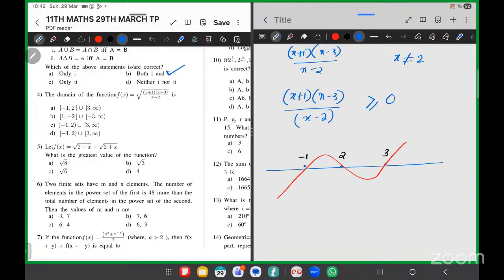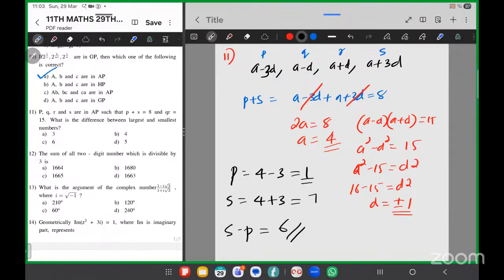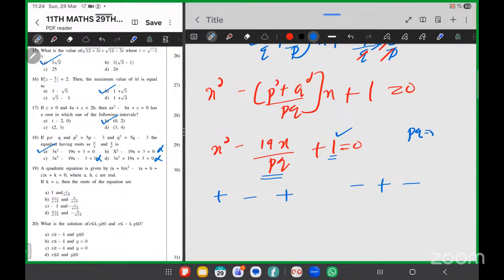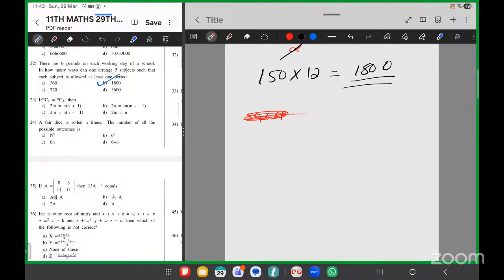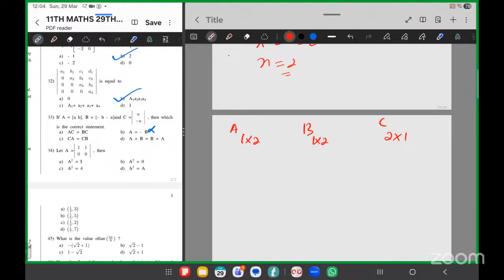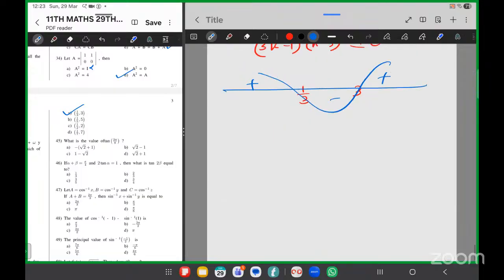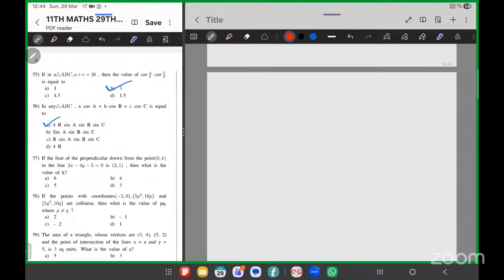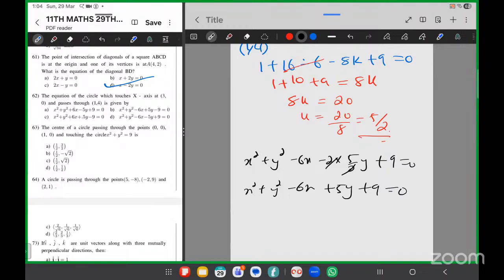NDA MATHS PAPER SOLVING 29/03/26